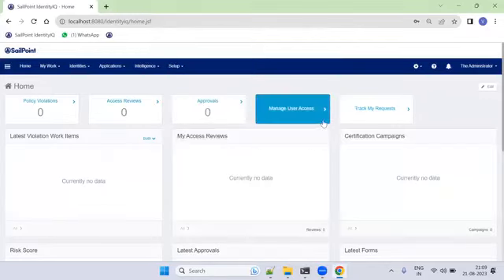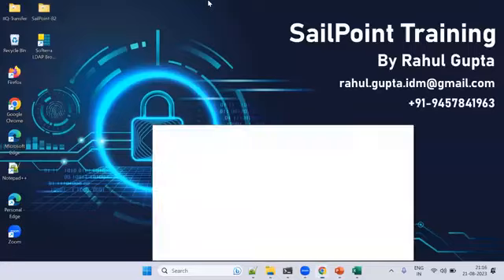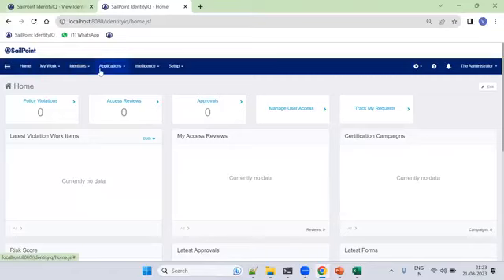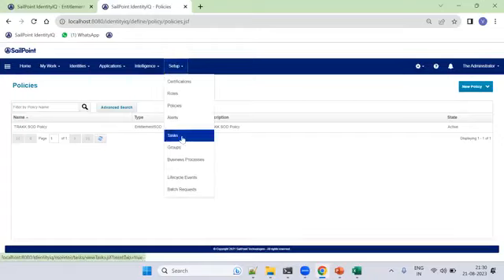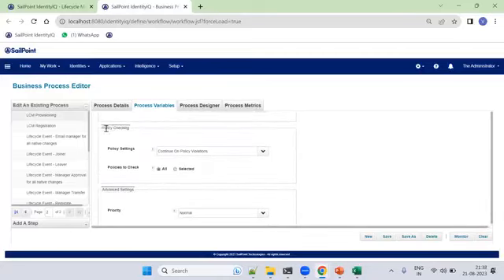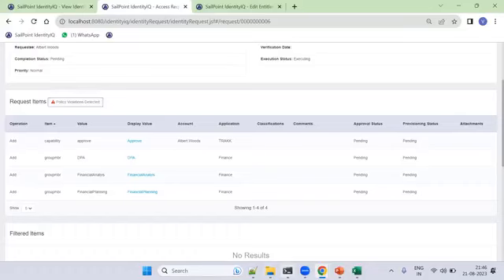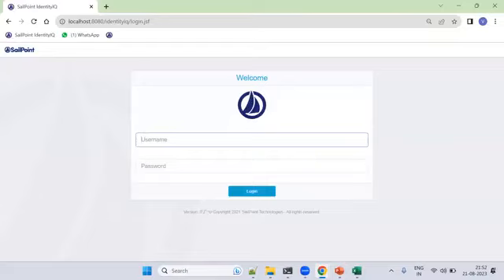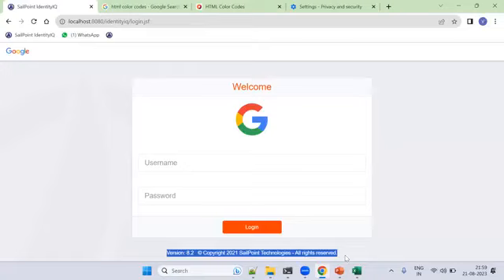SailPoint Session 8